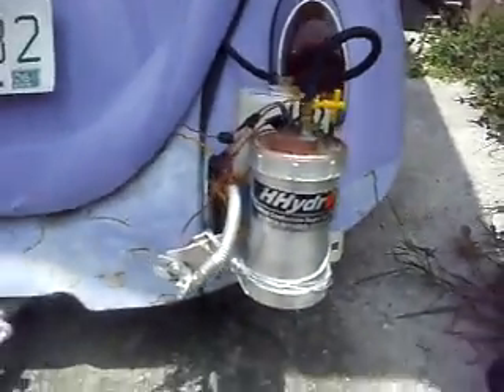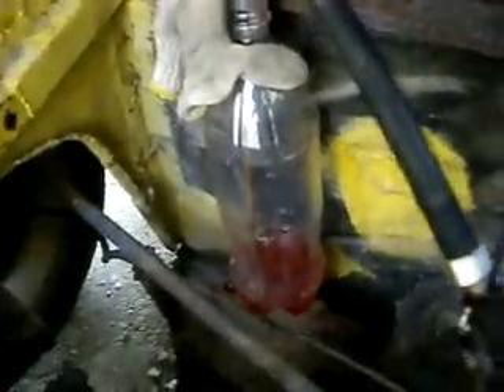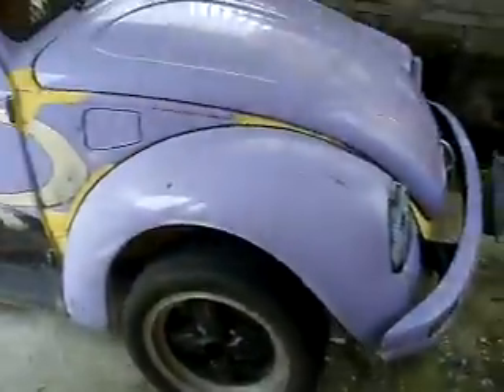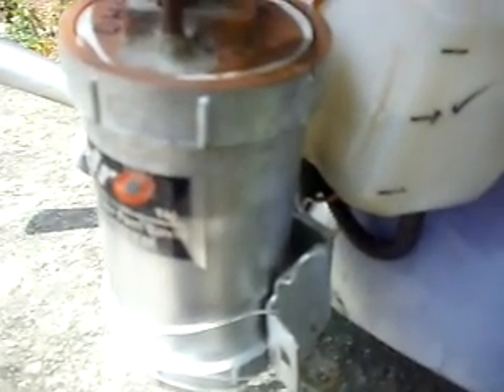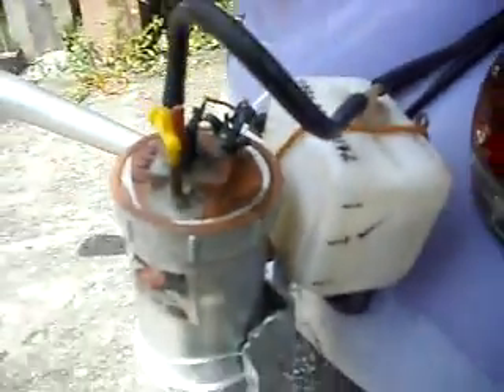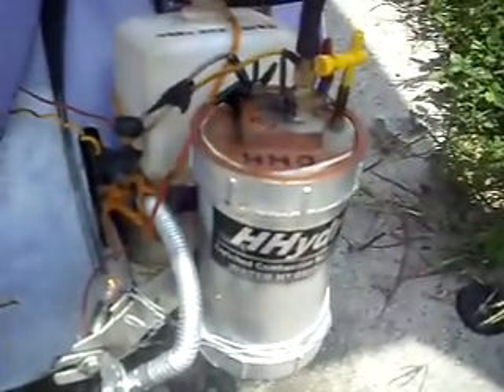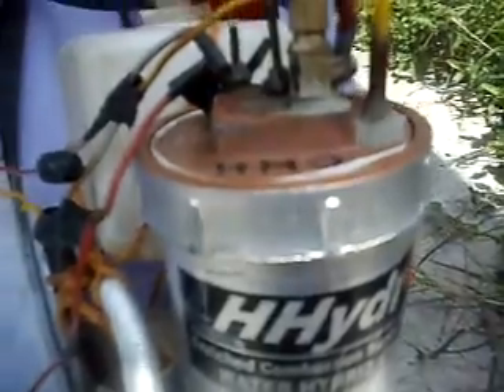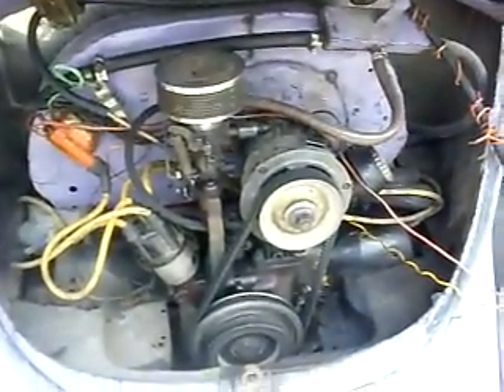Hydrogen Purple Bug electrolyser condition 8/22/08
FOr those who are wondering how the HHO Purple Bug is?... here's a video taken this morning. August 22, 2008.